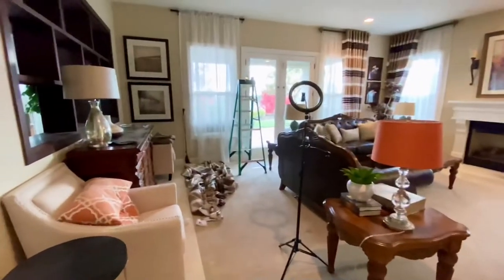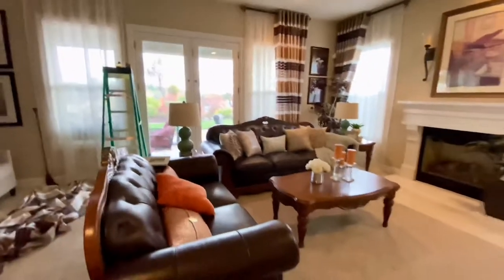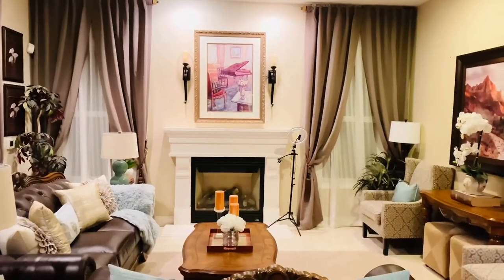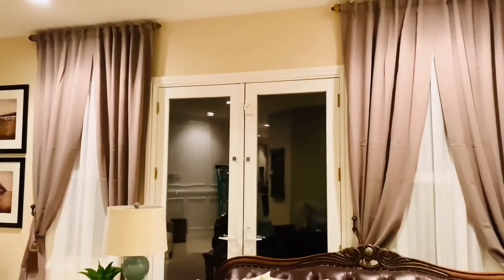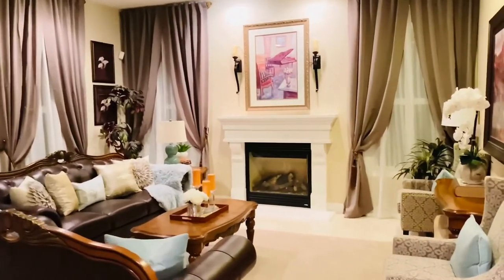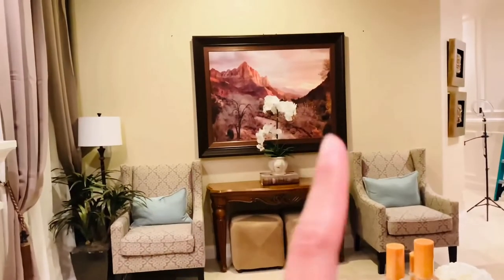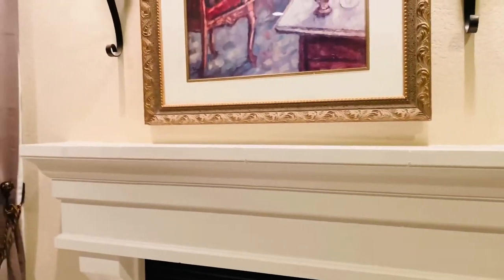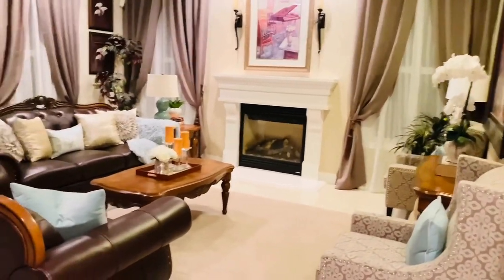Updating Our Living Room + Tips on how to Decorate your Home | Filipina Wife sa America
Updating Our Living Room + Tips on how to Decorate your Home | Filipina Wife sa America | JAckie Moko | pinoy blogger | pinoy vlogger sa america | Living room Decor Ideas 2020 | how to put curtains.

My name is Jackie and in this channel I do a lifestyle vlog about my life here in America and also includes Beauty, Fashion, Travel or anything Under the Sun. I like to share my knowledge and experiences in all those categories to help boost the women's inner confidence, individuality, and happiness by expressing our own self in our own unique ways through Fashion, Beauty and in our daily lifestyle. I wish everyone the best of life can offer.

                                 “In a world where we can be anything choose to be KIND".

I hope you all enjoy watching the video. GOD BLESS